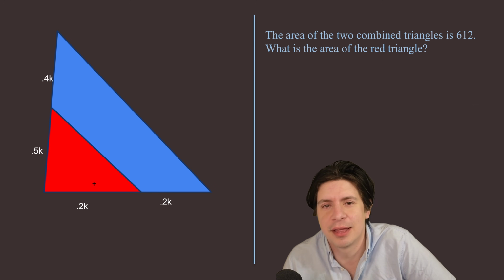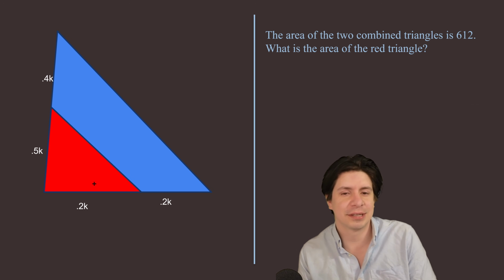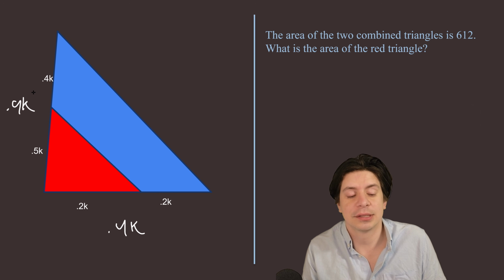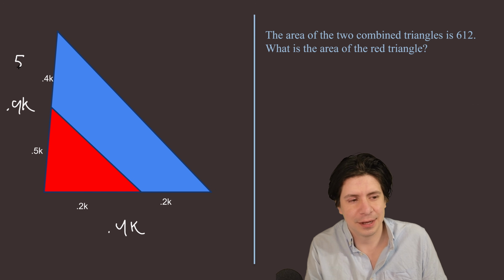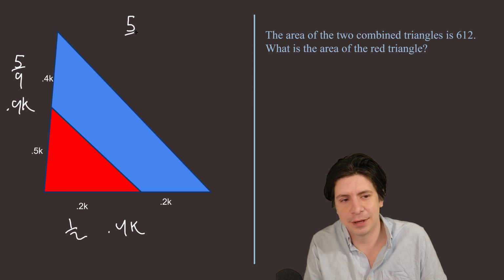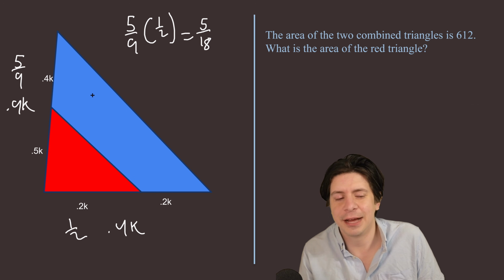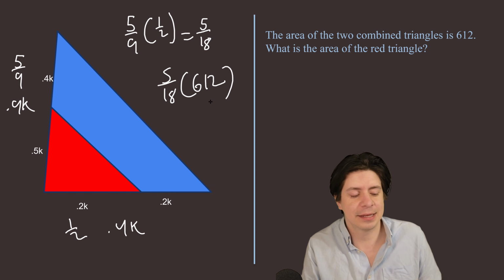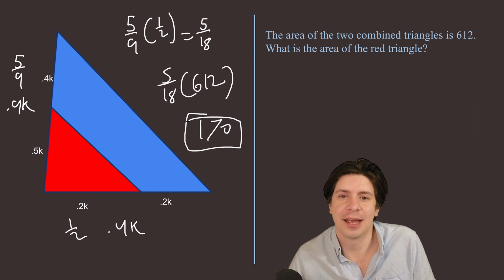Only 1% Can Solve This Geometry Challenge!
This video presents a challenging geometry tutorial, asking viewers to solve a specific math problem involving triangles. We walk through the steps, demonstrating effective problem solving techniques to determine the triangle area using ratios. This math tutorial will help you tackle similar math challenges with confidence.

And if you have interest in getting more information, sign up at my substack OR visit outlierprep.org